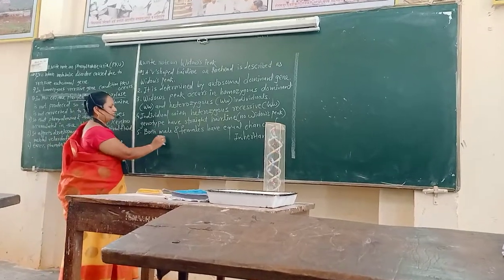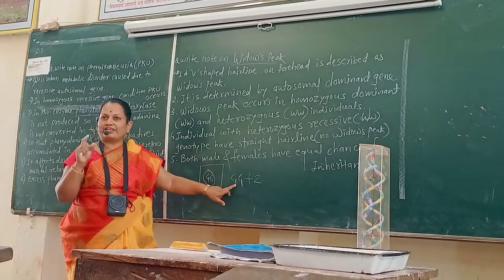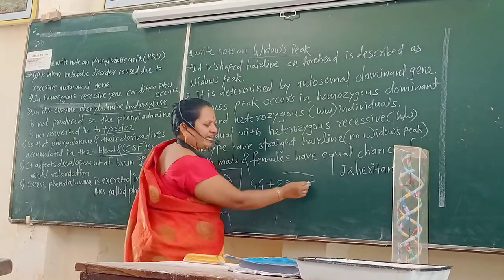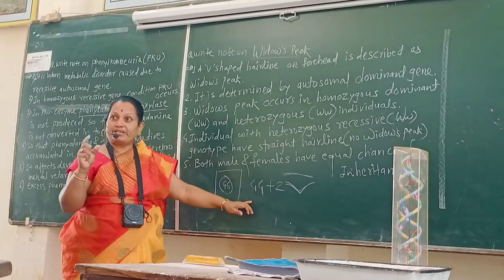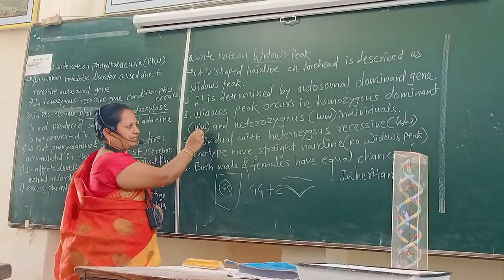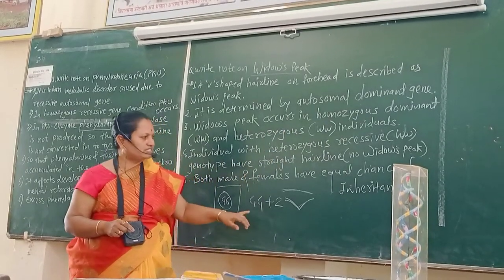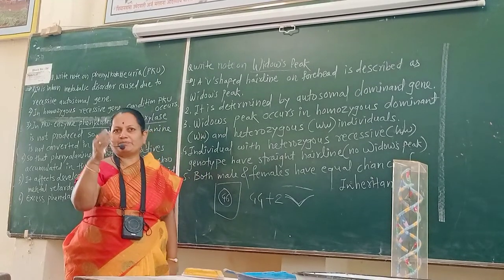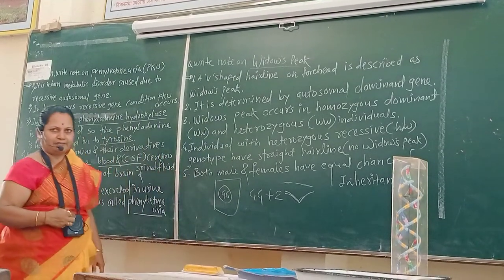Widows peak Autosomal Inheritance